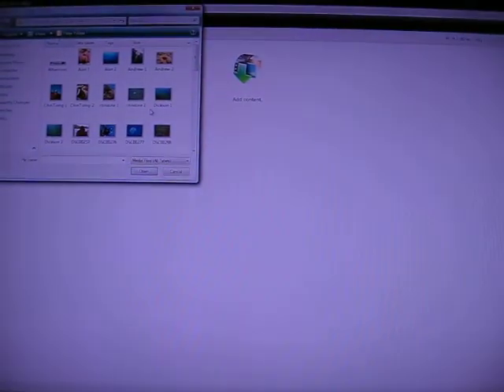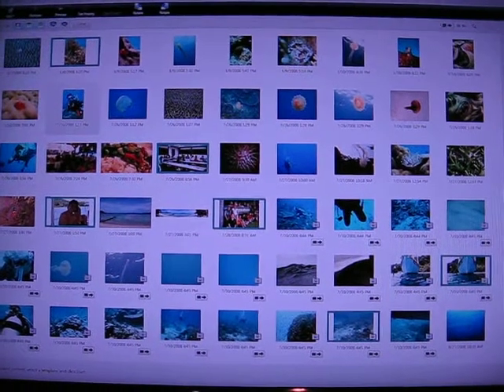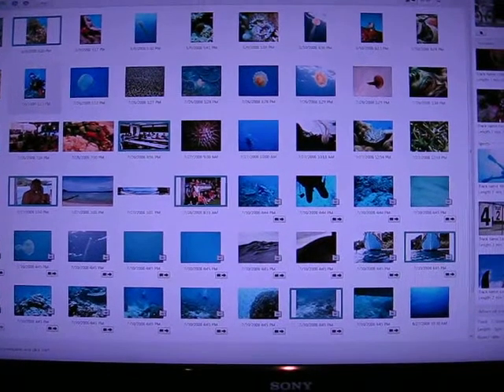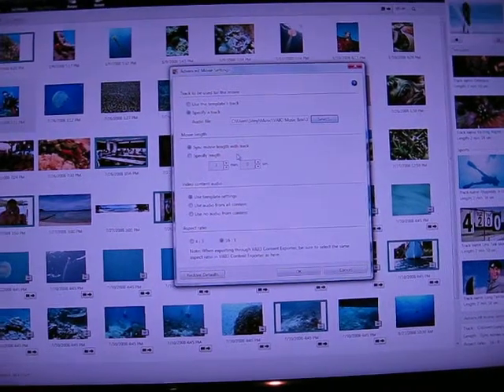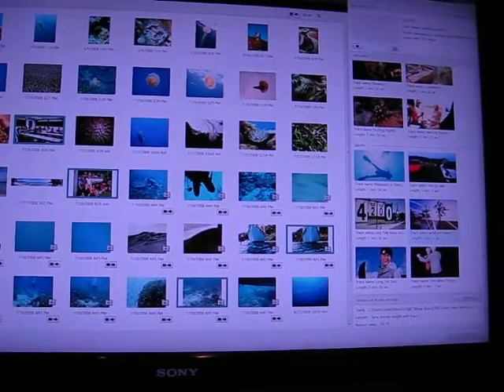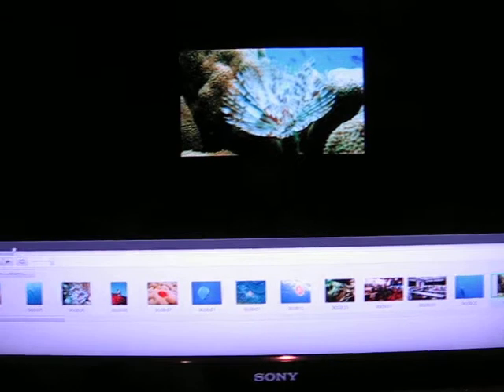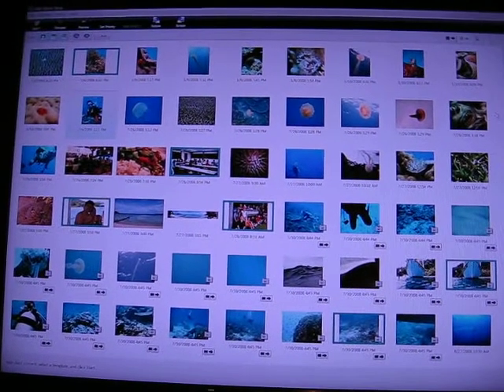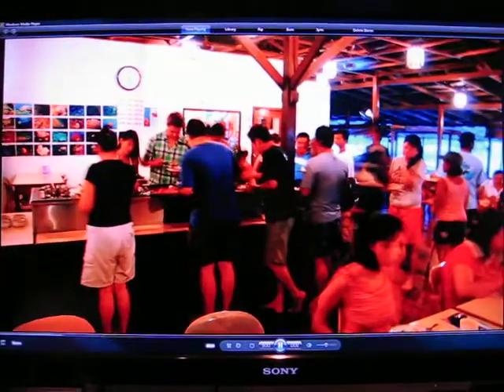Sony Vaio Movie Story